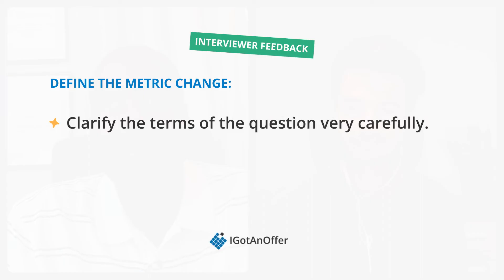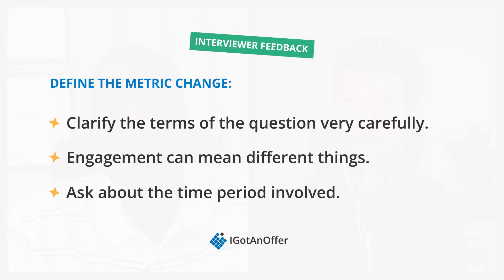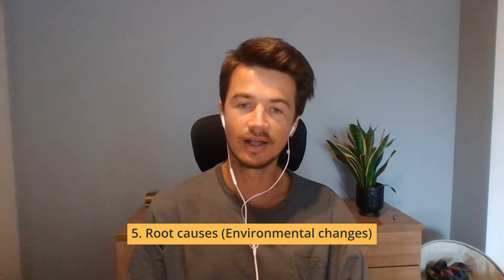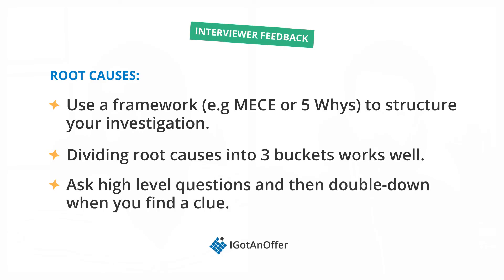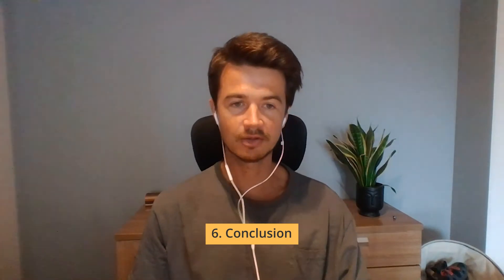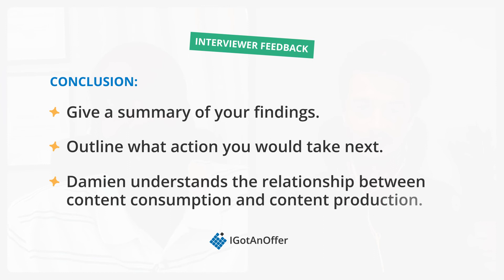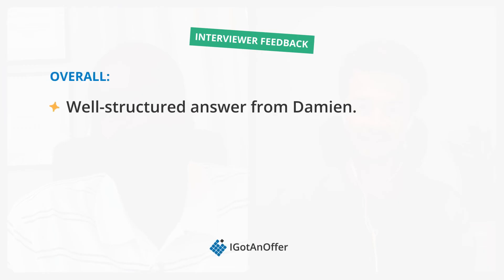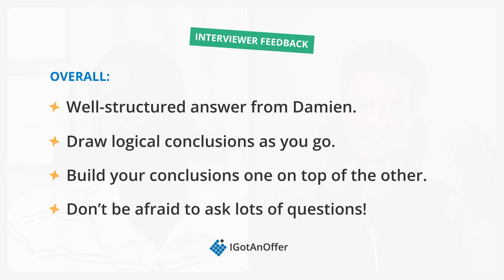Meta Product manager METRICS interview - "Engagement drops 10%"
Damien (ex-Facebook PM) has a FOOLPROOF method for tackling metric change questions. Q: "Newsfeed engagement drops 10%. What do you do".

Candidate: Damien, ex Meta/ Facebook PM interviewer.

Chapters:
00:00 - Intro
00:55 - Question
01:25 - Define the metric change
03:40 - Root causes (Outline approach)
04:44 - Root causes (Internal changes)
06:08 Root causes (Market changes)
07:51 - Root causes (Environmental changes)
13:11 - Conclusion
15:17 - Overall feedback
15:52 - Damien's final thoughts

About us:
IGotAnOffer is the leading career coaching marketplace ambitious professionals turn to for help at high-stakes moments in their career. Get a job, negotiate your salary, get a promotion, plan your next career steps - we've got you covered whenever you need us.